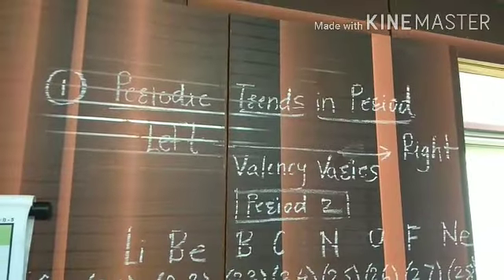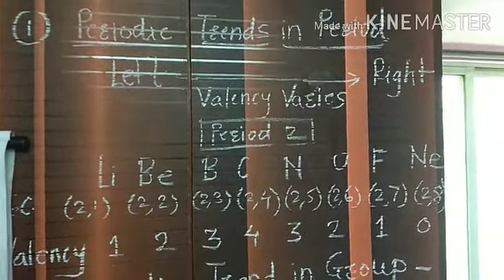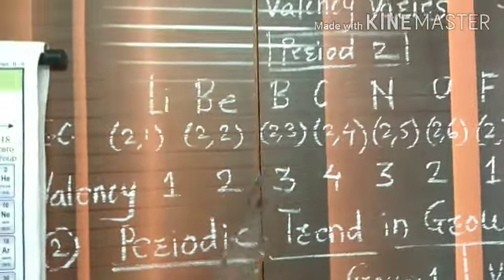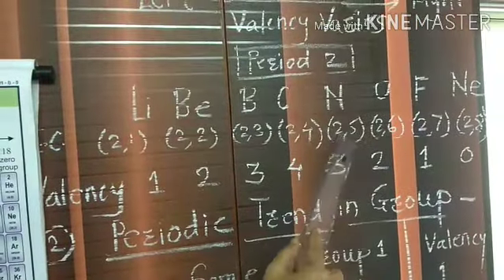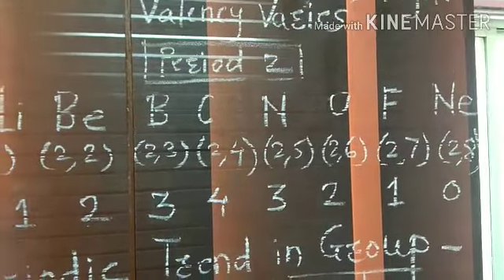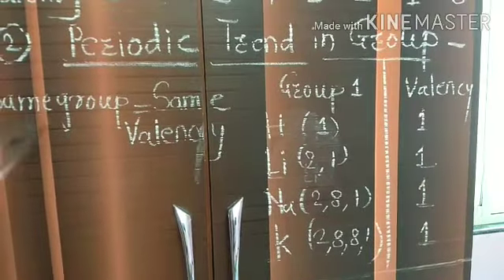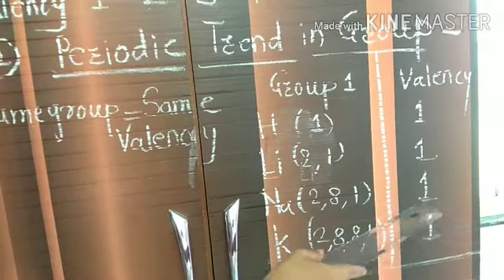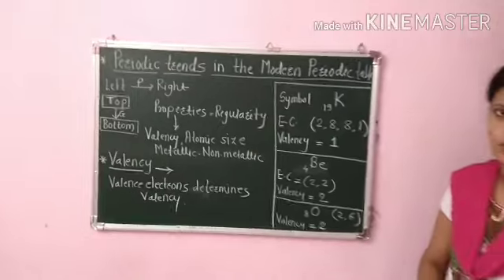L 16( part 2)Valency in Period & in Group